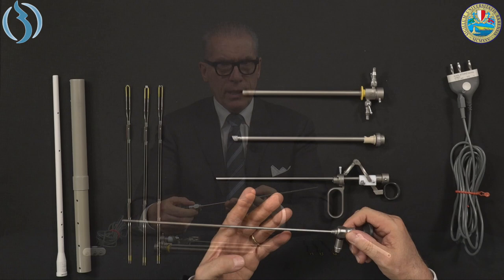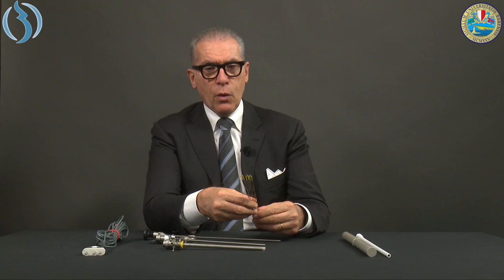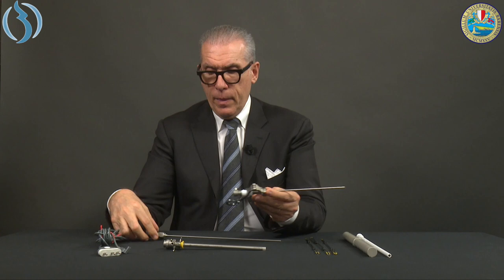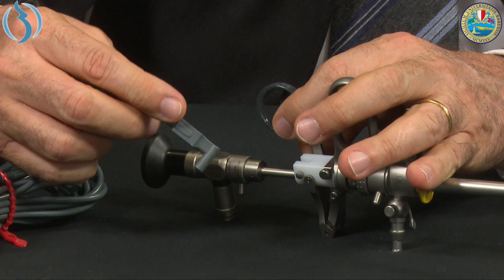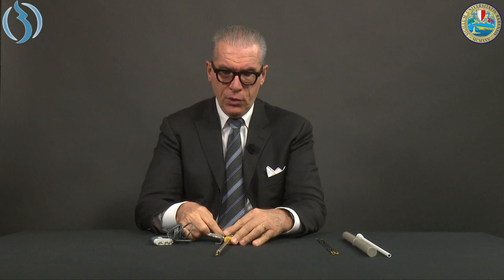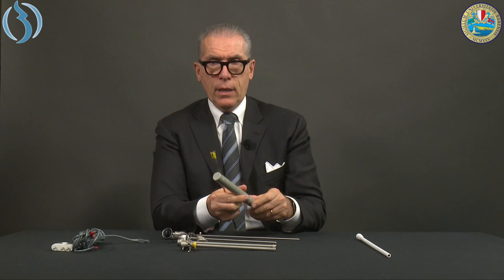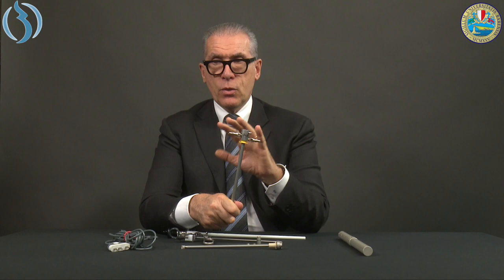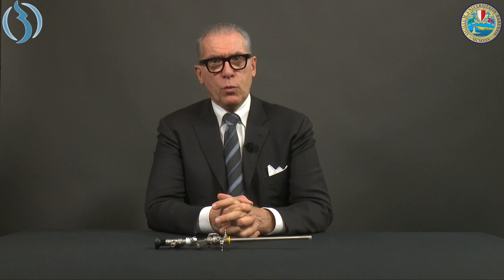"Get familiar with...": "Classic" Bipolar Resectoscope 26 Fr (ENG)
New video of the series "Get familiar with..." on the "Classic" Bipolar Resectoscope 26 Fr. Enjoy it!